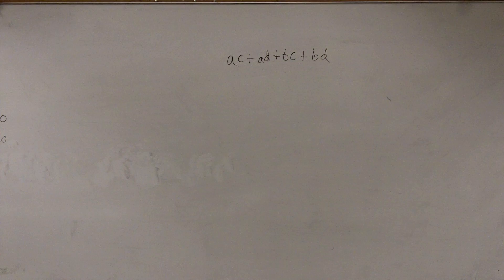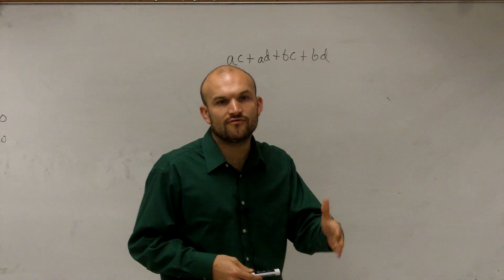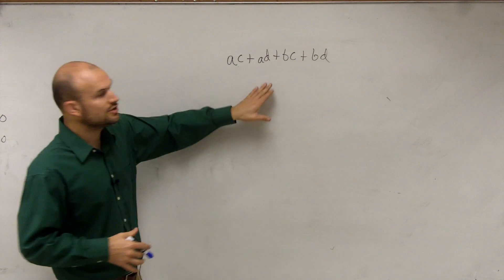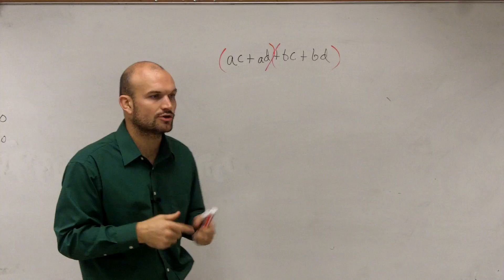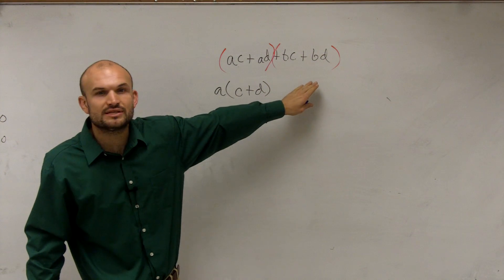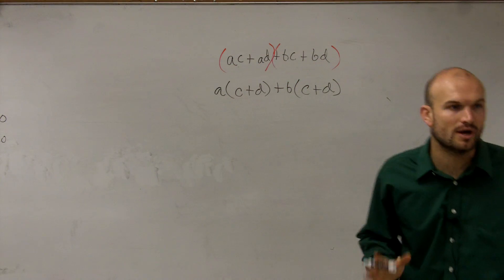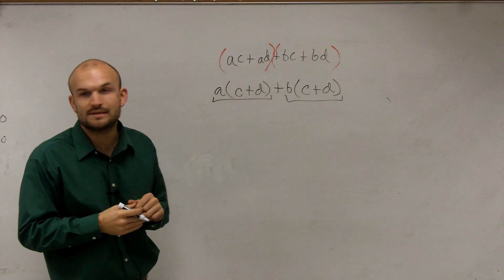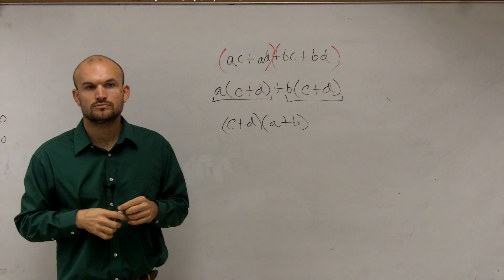How to factor using grouping with multiple terms